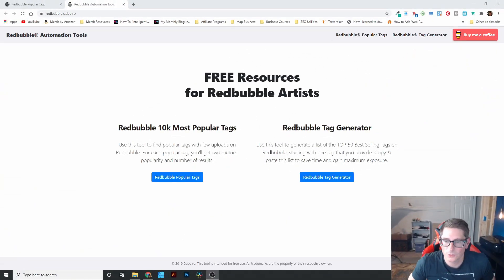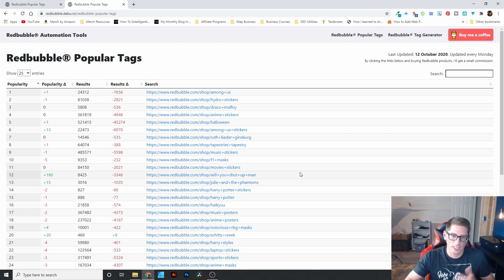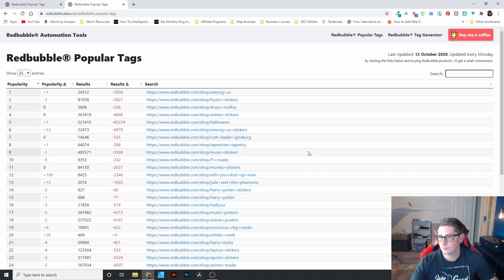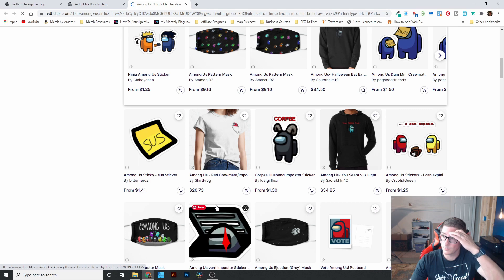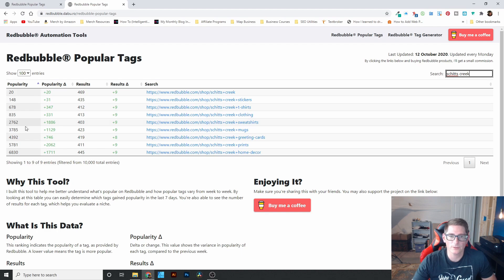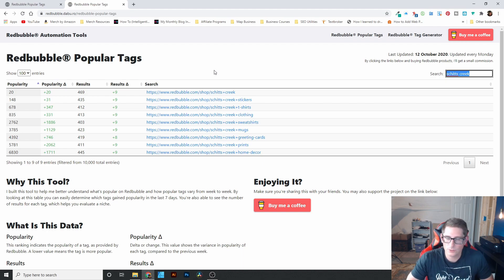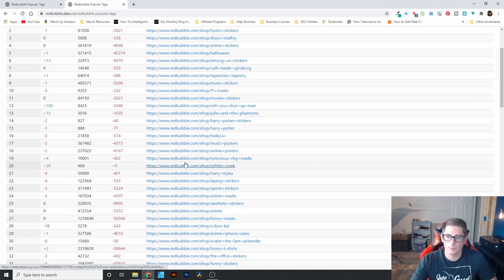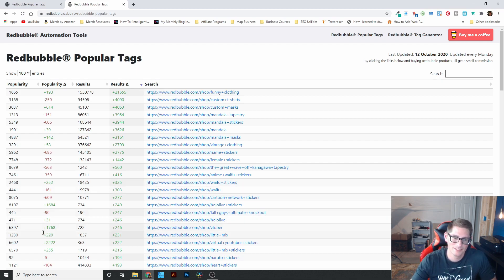Redbubble Niche Research (New Free Tool)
In this video I go over the tools . This includes a new tag popularity ranker that tells you what's trending on Redbubble. Finding a niche is probably the hardest part of print on demand. But putting your products into a sea of thousands of designs all differentiated with the same exact keywords is a recipe for disaster. Looking for underutilized trending keywords or tags means your items will be easier to find. And easier to find items are a heck of a lot easier to buy.